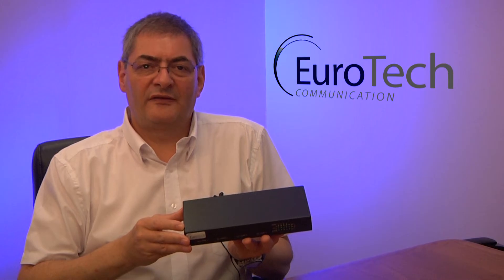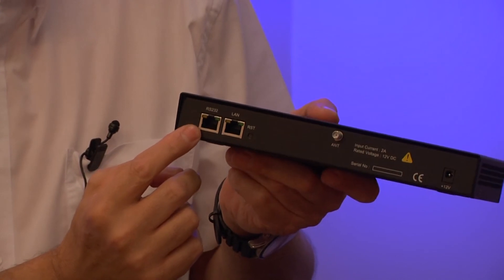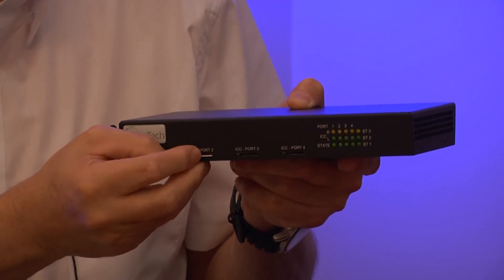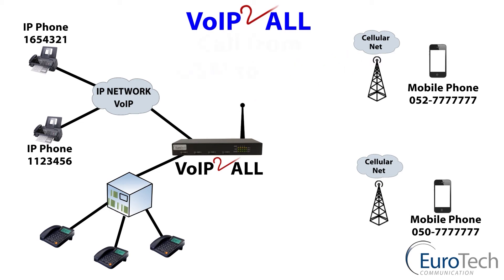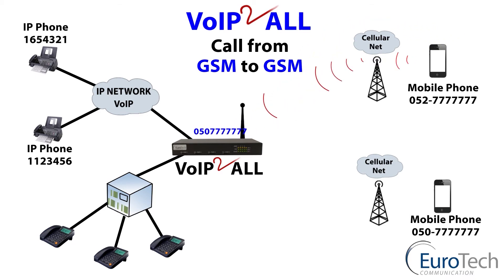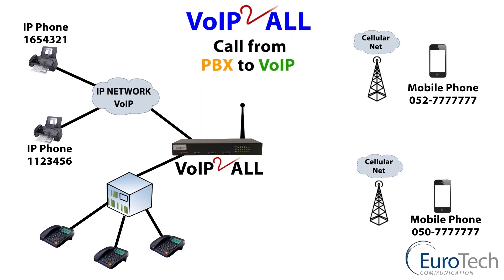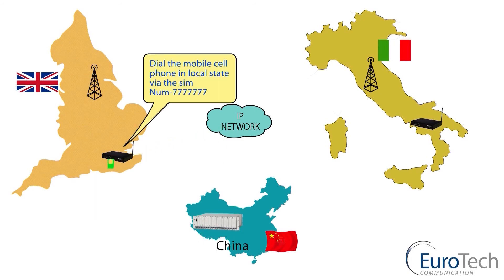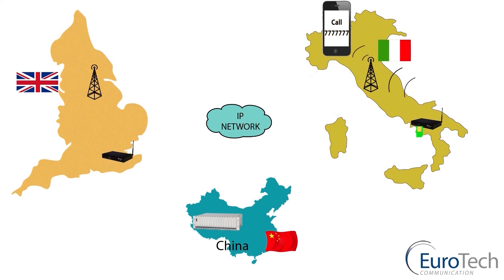4ch VoIP Gateway